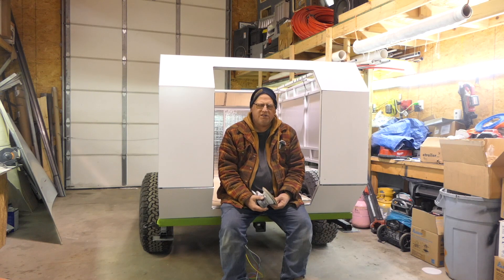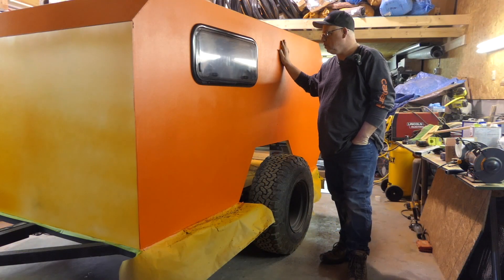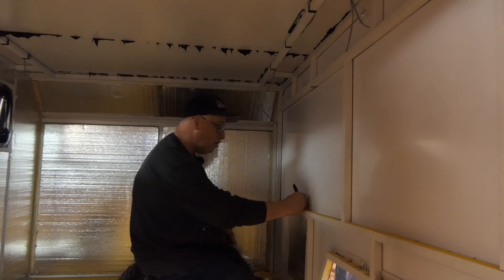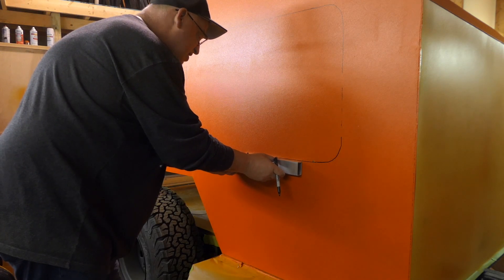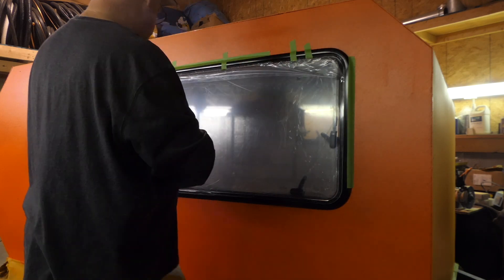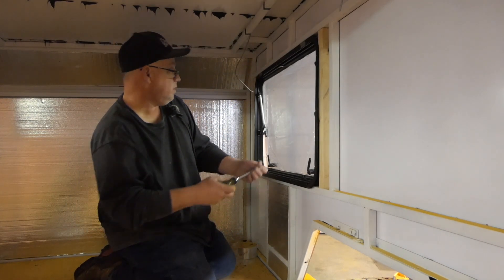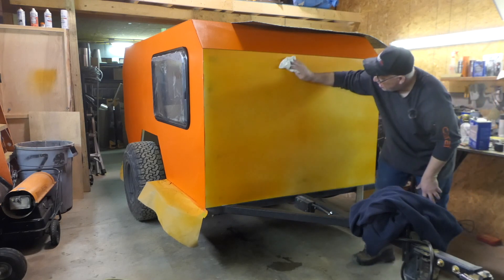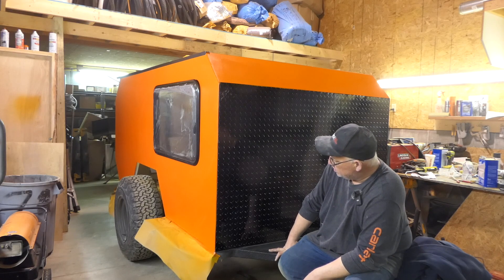DIY Squaredrop Camper Build Part Six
Part six of the squaredrop camper build.  In this episode I raptor line the exterior of the camper, install two Arctic Tern Windows, and install the diamond plate on the front of the camper.